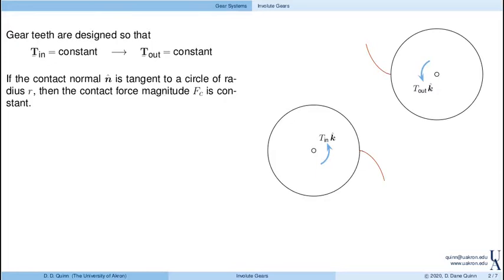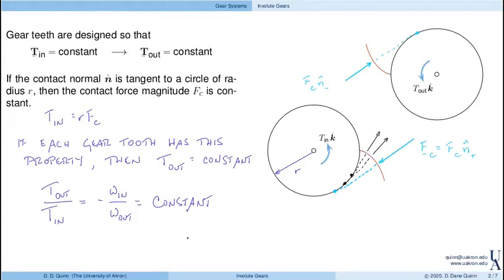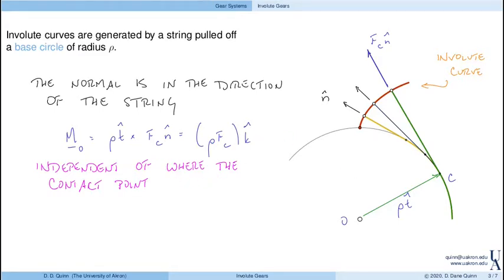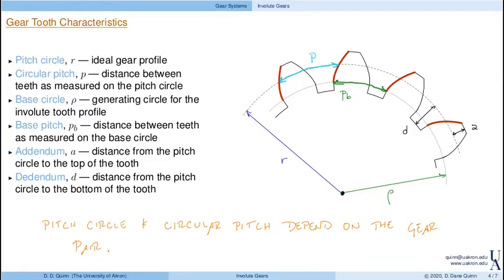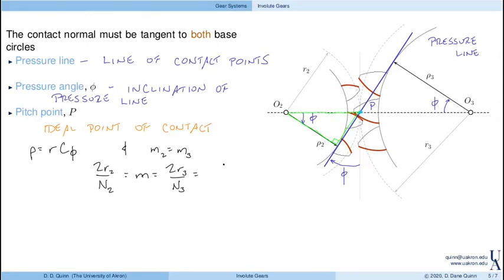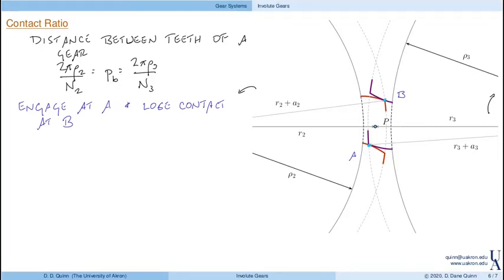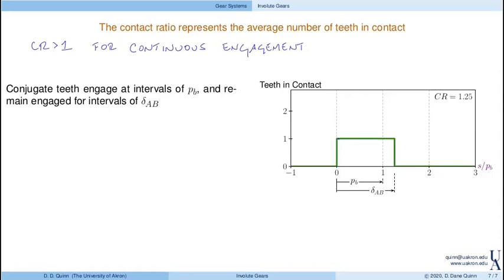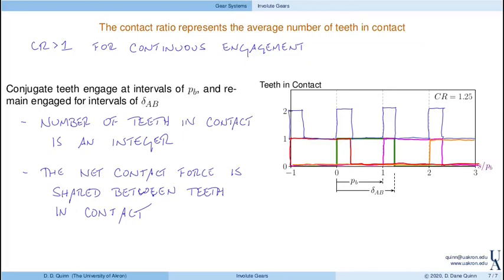UA - ME: Involute Gears